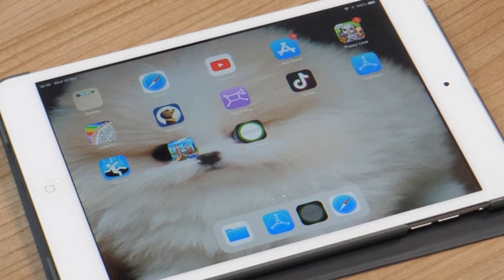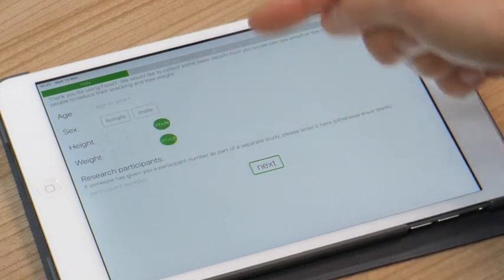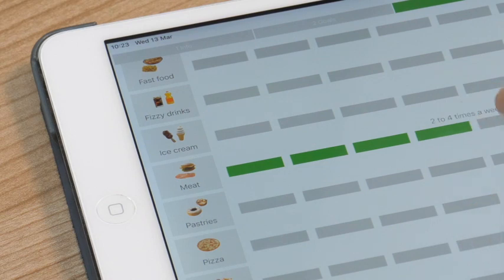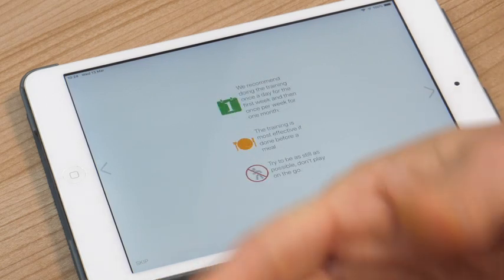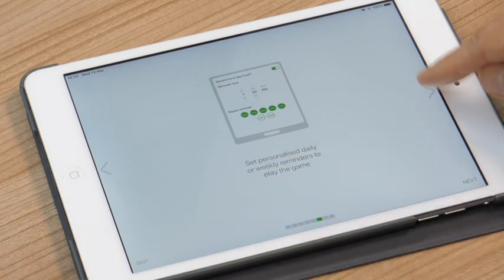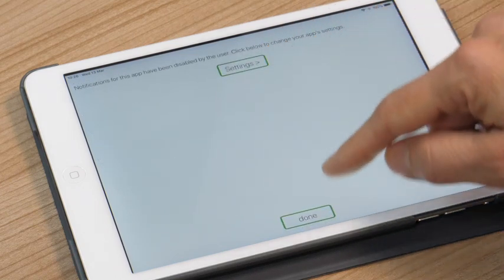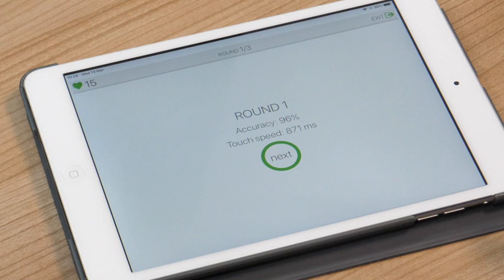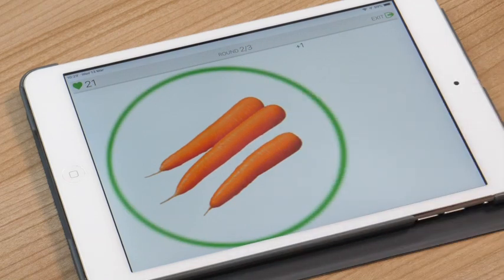FoodT Introduction Video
Demonstration of how to play the Food Trainer (foodt) app and instructions on how to set it up on first use. You can also skip to these sections:
1. App tour: 2:25
3. Customising the game and setting up notifications: 4:22
4. Starting a game: 5:09
5. Pausing and resuming: 6:22